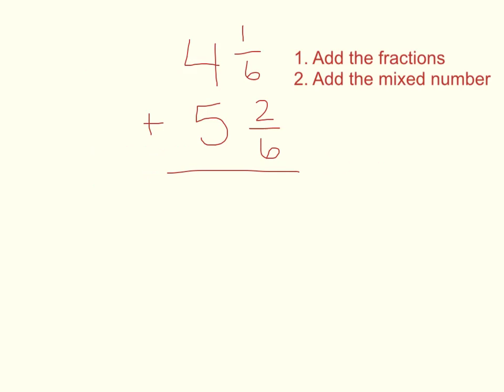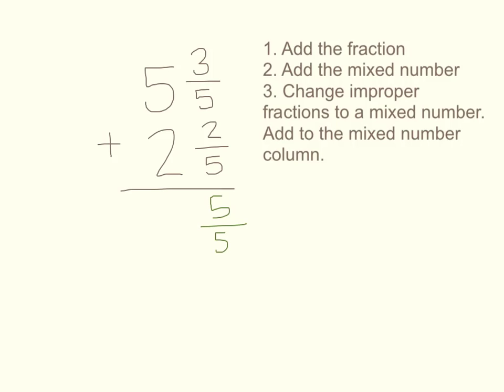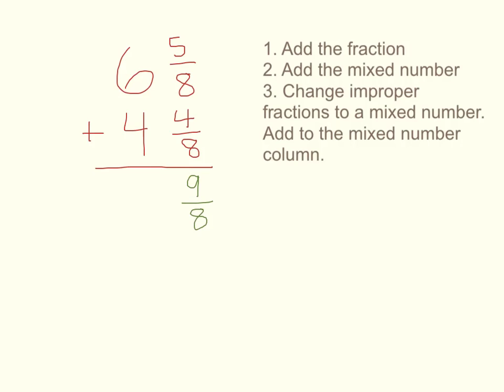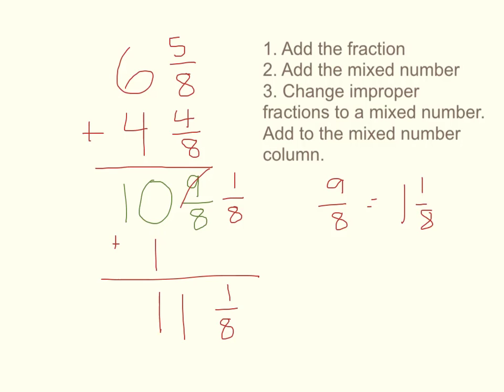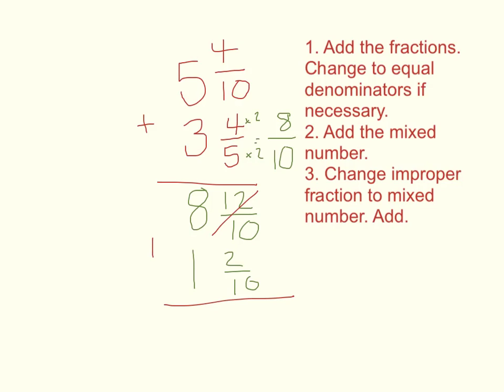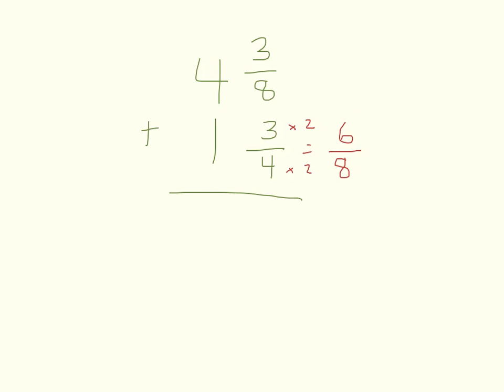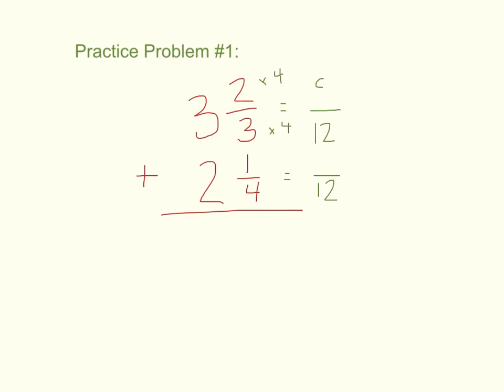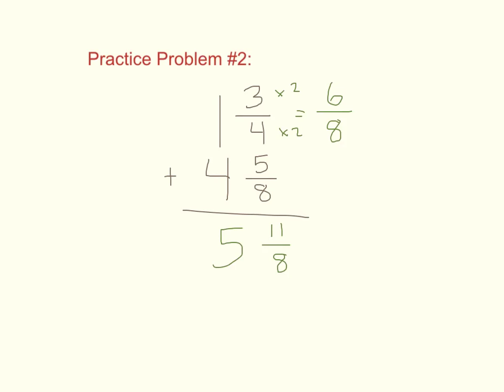Made with Explain Everything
10.3 Adding Mixed Numbers